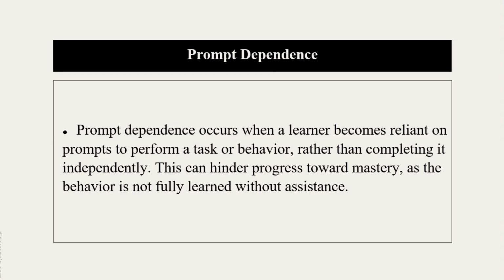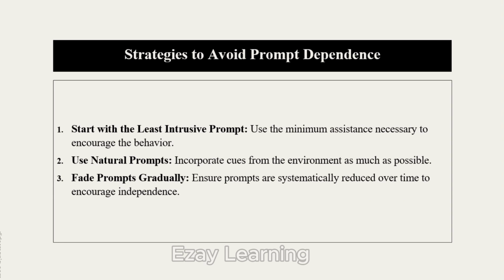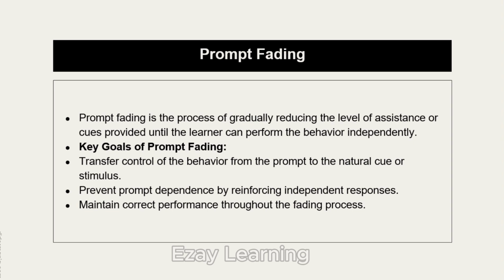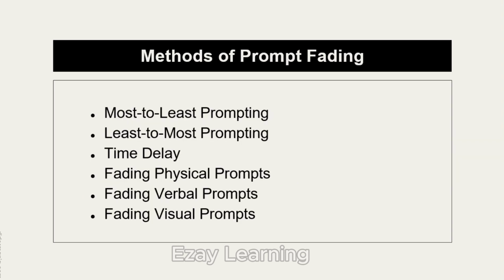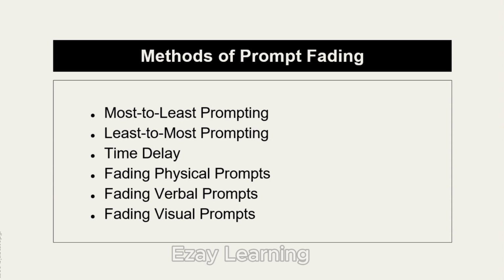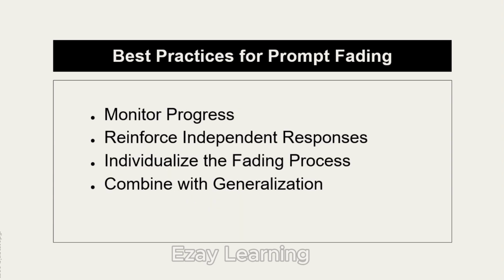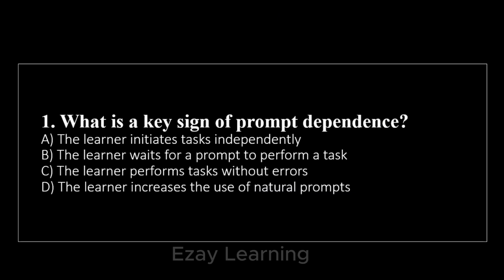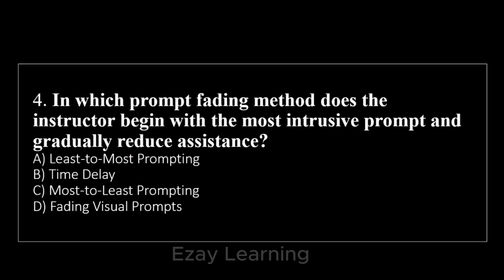ABAT Exam Preparation Part 28 | Prompt Dependence & Prompt Fading | Ezay Learning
Welcome to the 28th video in our ABAT Exam Preparation series! 📚 In this episode, we dive into the crucial topics of prompt dependence and prompt fading, essential concepts in Applied Behavior Analysis (ABA). Understanding how to recognize and address prompt dependence while effectively implementing prompt fading strategies is key to promoting learner independence and skill acquisition.
We’ll cover:
✔️ What is prompt dependence?
✔️ Common signs of prompt dependence
✔️ Effective prompt fading techniques
✔️ Strategies to promote independent responding
✔️ Tips to apply these concepts in practice
If you're preparing for the ABAT exam or looking to enhance your ABA knowledge, this video is for you!